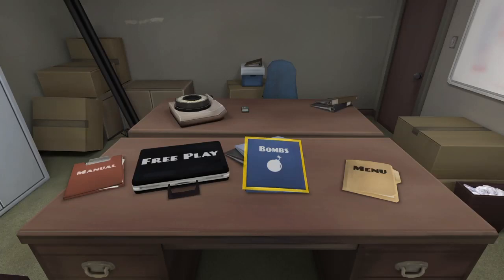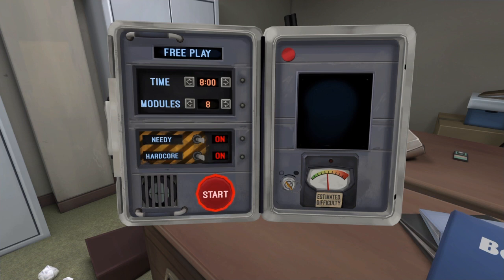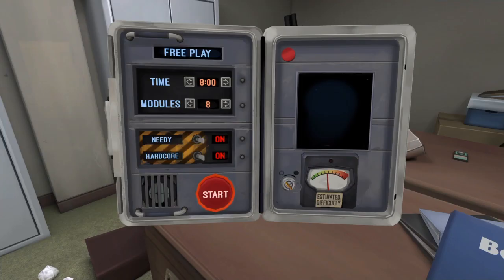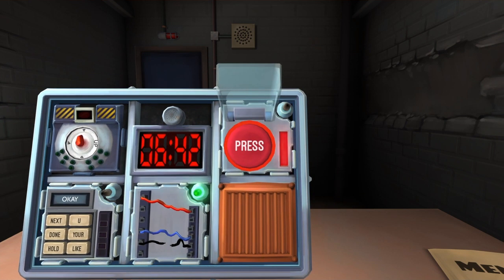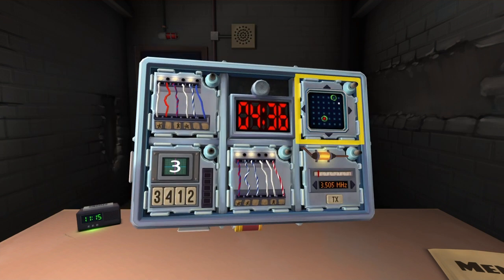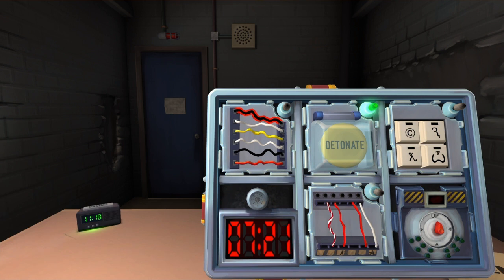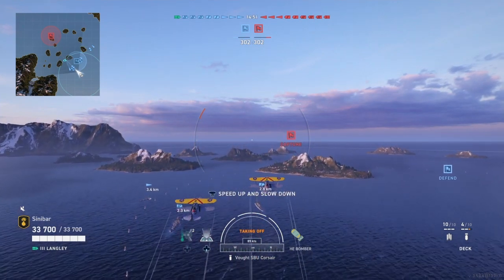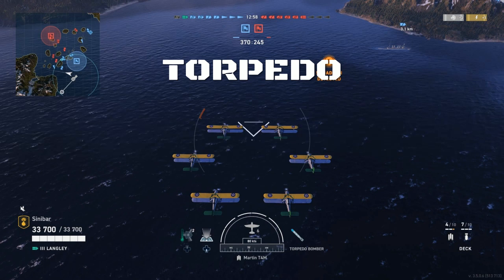For the new guys among you: World of Warships Legends Ep 4 Aircraft Carrier Introduction Part 1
This and the two other videos about carriers will cover this week and sorry for the long title. Carrier play is a very different ball game when compared with say to playing as a BB. So this first video covers the attributes of the planes, the ship, the different new crosshairs you will be working with, and other thing I'm forgetting writing this out that get expanded upon in the next two installments.